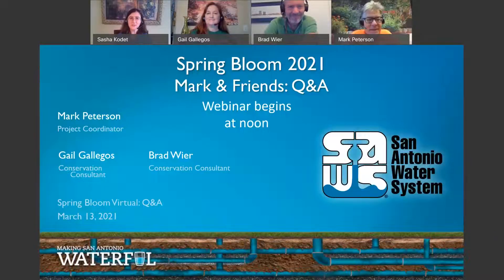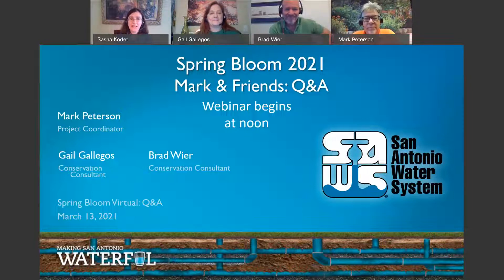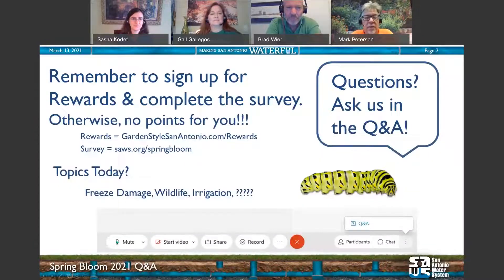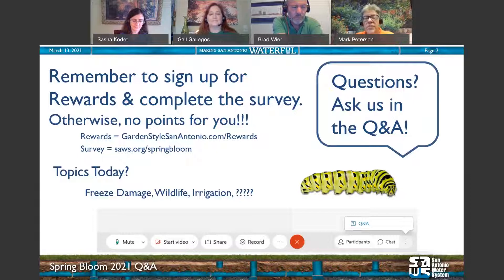Plants and the Big Freeze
Curious about your palm plants? What about that ligustrum? The spider lily is mush, but can we do anything to help it survive? Check-in and chat with our expert staff to discuss the status and future of your landscape, and all the ways we can help you.